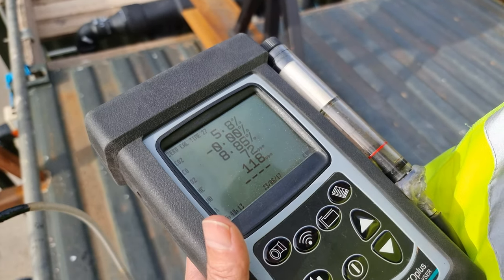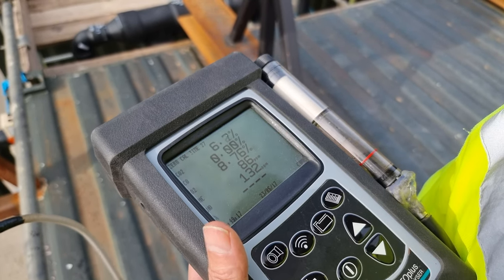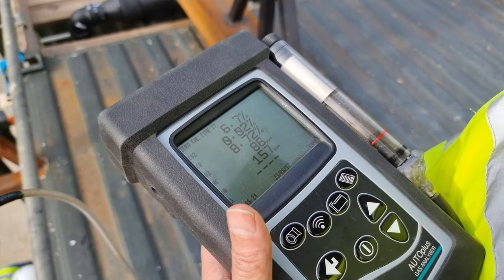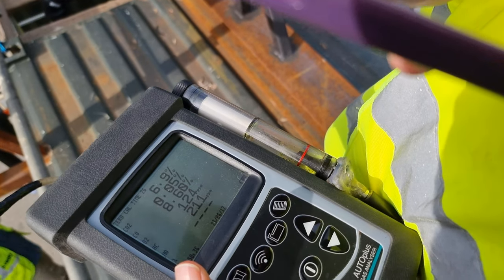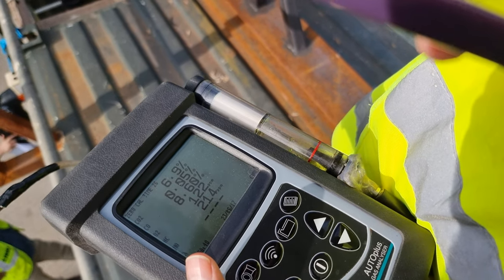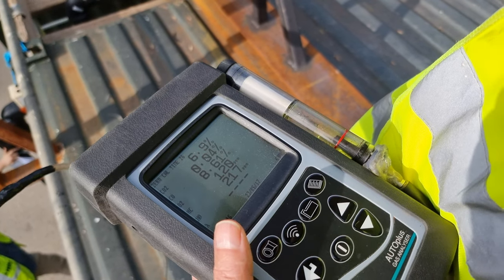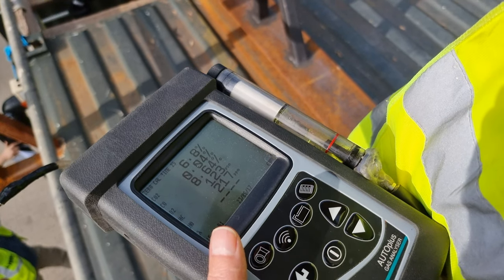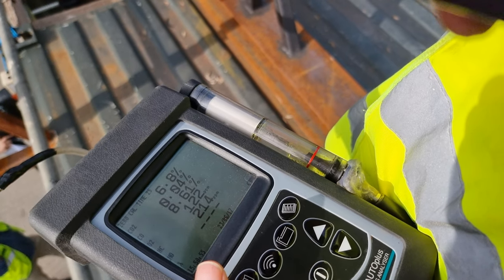THOR - Test on natural gas generator supplying 300kW to the grid.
A modification was made to the large Bendall grid attached Thunderstorm generator and here are some of the first tests on the new set up.  There were two mobile gas analysis apparatus used (one showed) and one fixed unit (showed on laptop). Based on these readings it appears that the CO is low, CO2 is lowered very significantly and the O2 elevated.